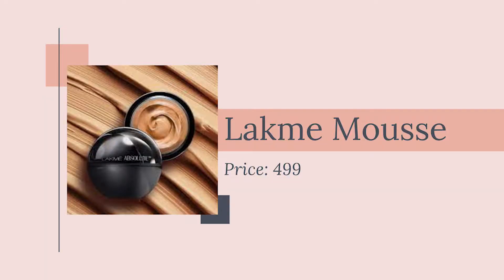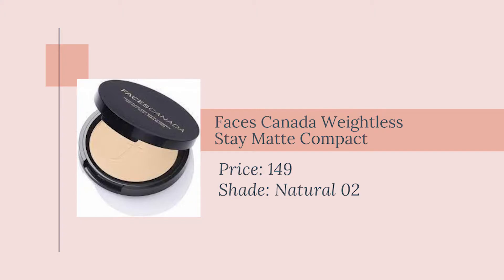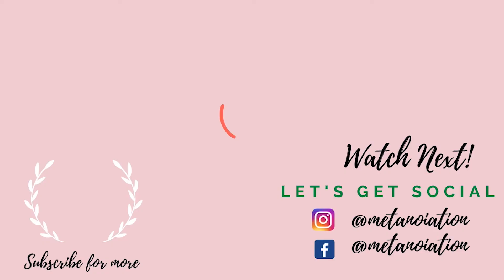Huge Nykka Makeup Unboxing Haul 2021 😍😍| Everything under Rs.1000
Hey guys, here's my huge Nykka Unboxing Haul video for 2021. I bought everything under Rs.1000. I hope this video helps you with your purchase. Do leave a comment to let me know what you guys think.

About Metanoia
This channel is all about life, it's lessons, and the little things that make life. A place where you will feel cozy and positive.Welcome to Metanoia, a journey of changing one's way of life!❤️

Sending out Love and Blessings to every one of you!😍

Credits
📌Custom Thumbnail designed on Canva
📌All music used in my videos is owned by original creators.